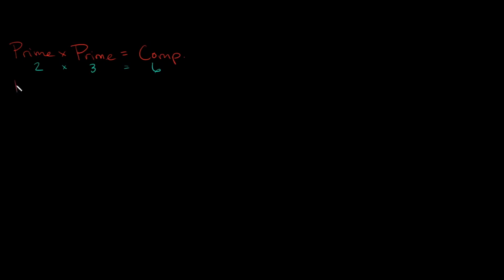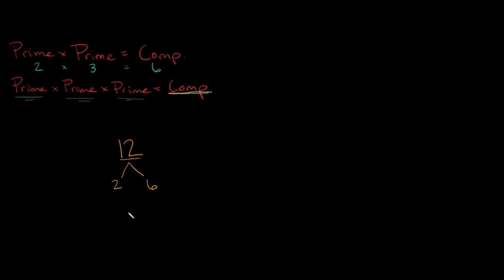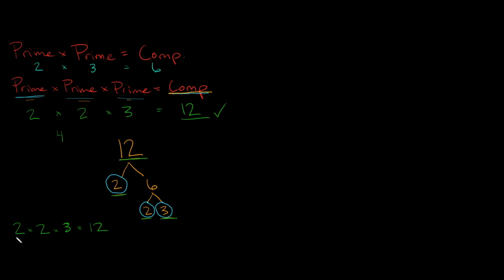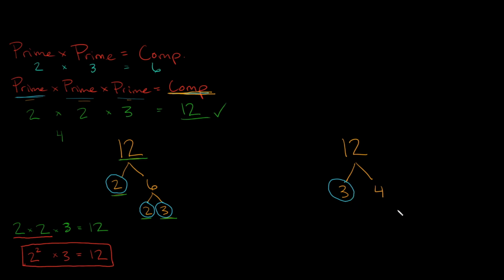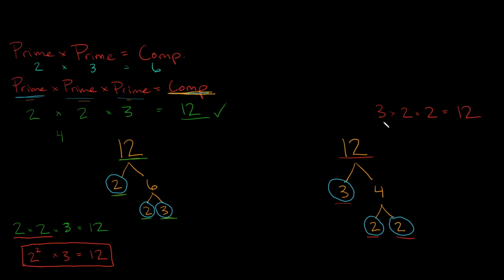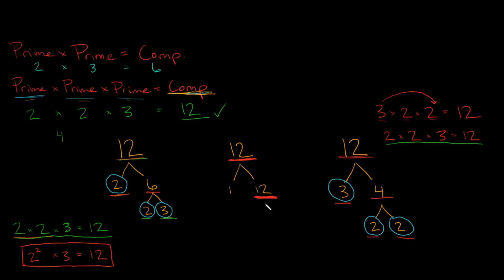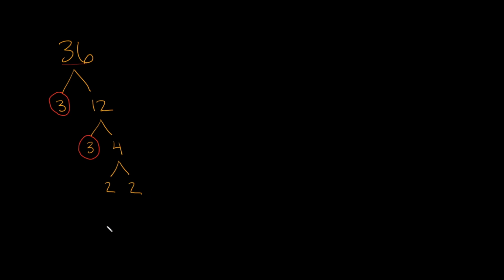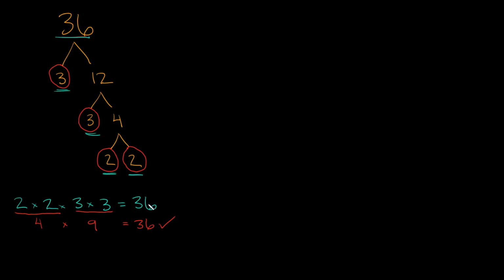Find Prime Factors - Prime Factorization | Factor Tree Method | Eat Pi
In this video, I teach you how to find prime factors (through prime factorization) using the factor tree method.